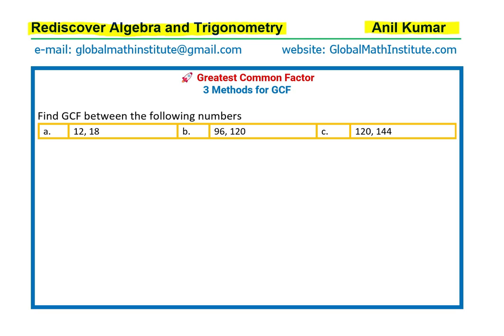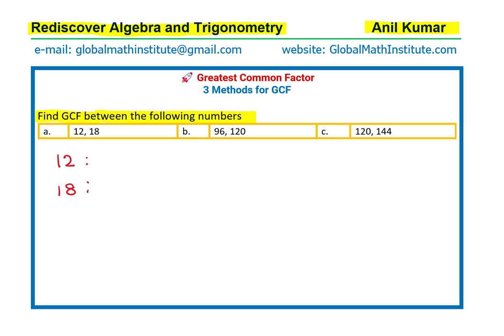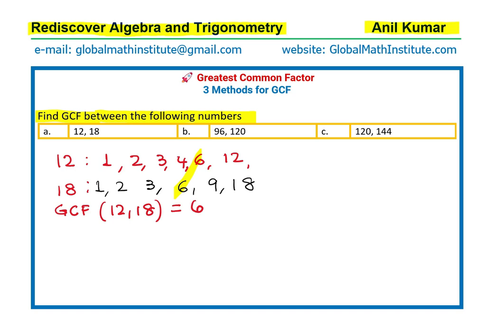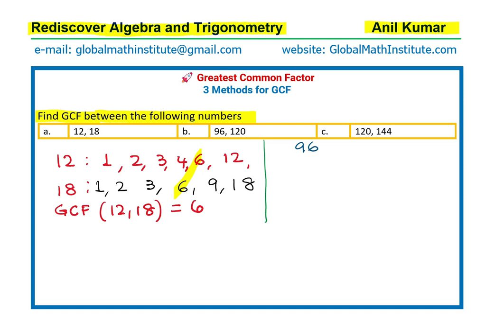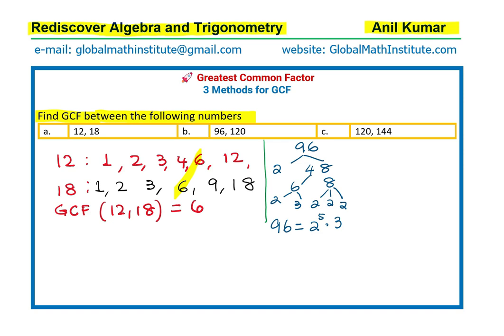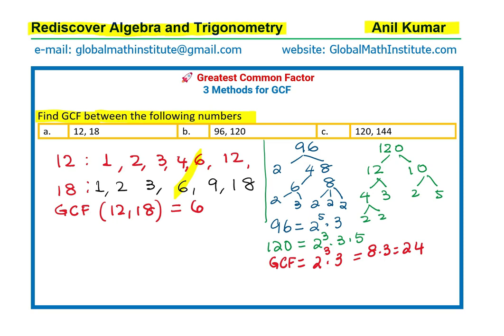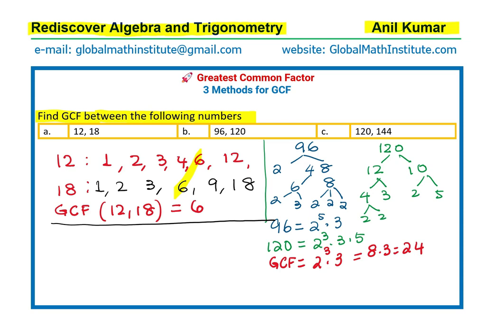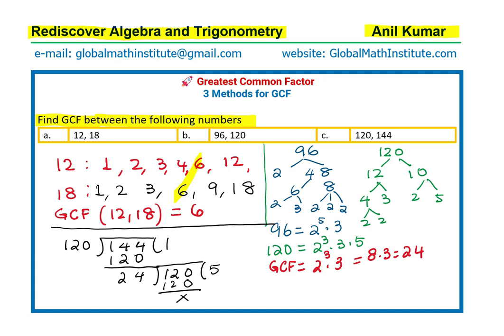Find GCF Greatest Common Factor with 3 Strategies Rediscover Algebra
How to Find HCF 🧮 | 3 Powerful Strategies Explained
Learn three different methods to find the Highest Common Factor (HCF) of numbers — step-by-step, with clear examples.
Mastering these strategies will help you solve problems quickly in school exams and competitive tests.

📌 In this video, you’ll learn:

Prime Factorization Method – Breaking numbers into prime factors

Division Method – Quick shortcut for larger numbers

Common Factors Method – Finding factors and picking the highest

Builds strong number sense

Improves problem-solving speed

Helps in fractions, ratios, and algebra applications

Perfect for Grades 6–10 and exam prep

📖 Related Resource:
Explore Rediscover Algebra and Trigonometry — a complete guide to building strong math foundations with clear strategies.